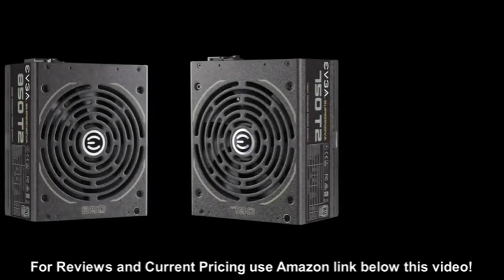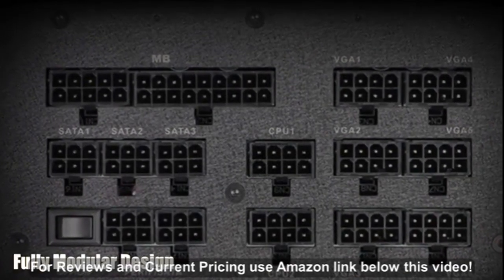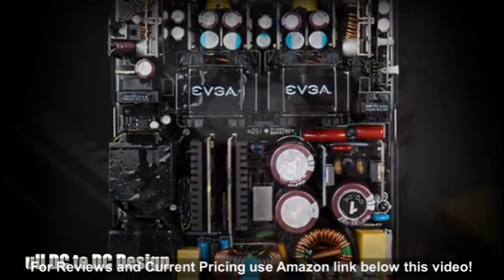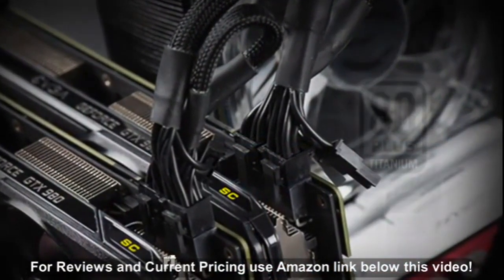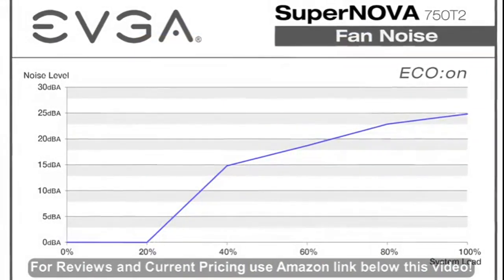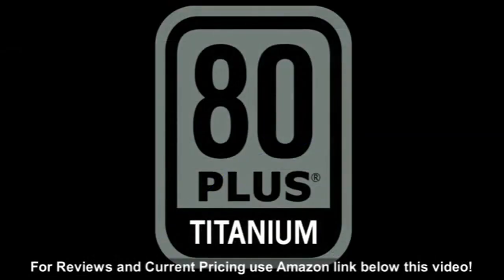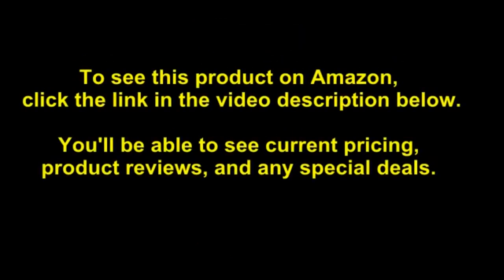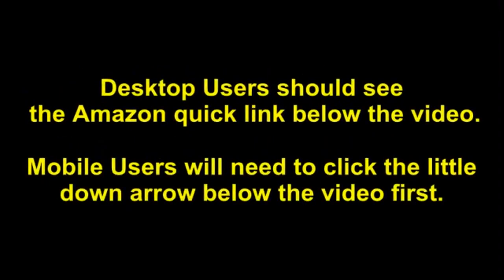EVGA Supernova 850 T2, 80+ Titanium 850W, Fully Modular, ECO Mode, 10 Year Warranty, Includes F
- Amazon Quick Link!

PRODUCT DESCRIPTION - Capacity:850 WattEVGA SuperNOVA T2 Power Supplies offer unmatched efficiency and performance. These units feature an unbelievable 94+ efficiency, along with EVGA ECO mode to deliver absolutely zero fan noise during low to medium load operations. Backed by an award winning 10 year , and 100% Japanese capacitor design, the EVGA SuperNOVA T2 series deliver unbeatable performance.

10 Year and unparalleled EVGA Customer Support. Heavy­duty protections, including OVP (Over Voltage Protection), UVP (Under Voltage Protection), OCP (Over Current Protection), OPP (Over Power Protection), SCP (Short Circuit Protection), and OTP (Over Temperature Protection). Fan Size / Bearing: 140mm Double Ball Bearing. 80 PLUS Titanium certified, with 94% (115VAC) / 96% (220VAC~240VAC) efficiency or higher under typical loads. EVGA 850 T2 - "Nothing Beats Titanium".

Date First Available: November 24, 2015. Shipping Weight: 10.05 pounds. Best Sellers Rank: #173 in Computer Power Supplies. Customer Reviews: 4.7 out of 5 stars233 ratings4.7 out of 5 stars. ASIN: B018JYHGOQ. Item Dimensions  L x W x H: 7.09 x 5.91 x 3.35 inches. Product Dimensions: 7.1 x 5.9 x 3.4 inches. Item Weight: 8 pounds. Item model number: 220-T2-0850-X1. Brand Name: EVGA.